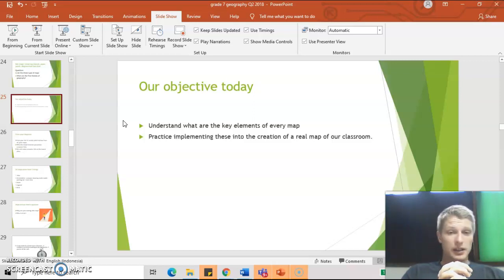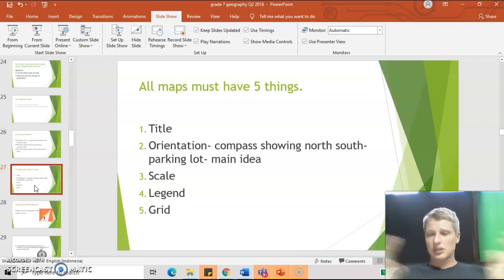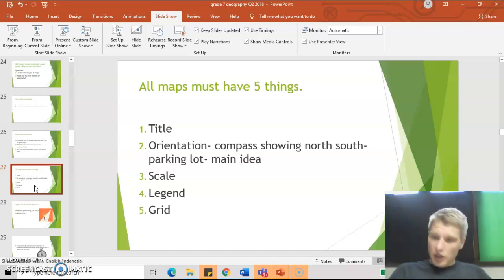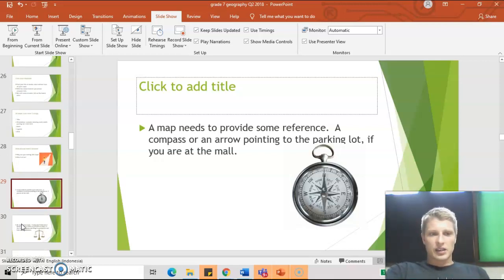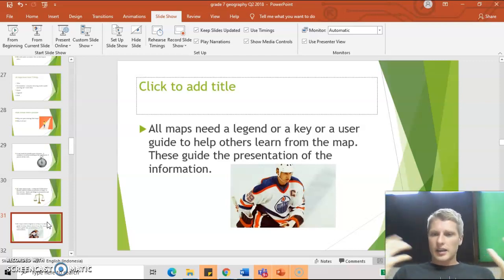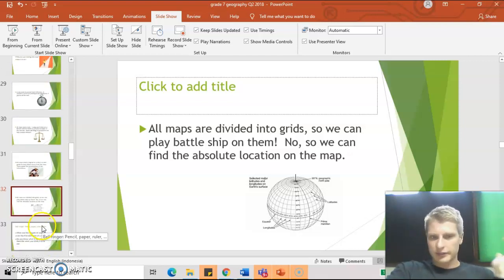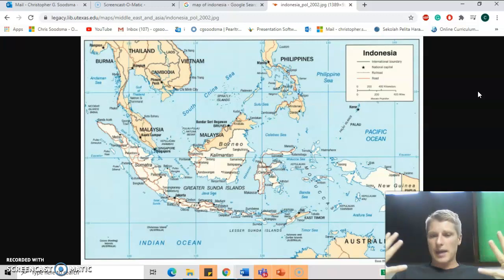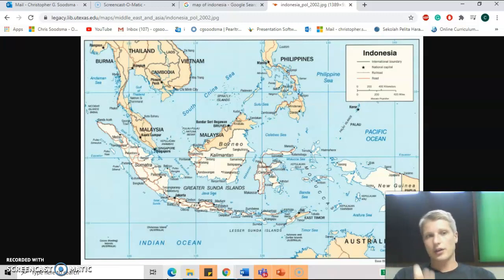IS - Grade 7 - Map making - 5 elements of a map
This video gives the explination of the 5 elements a map needs.